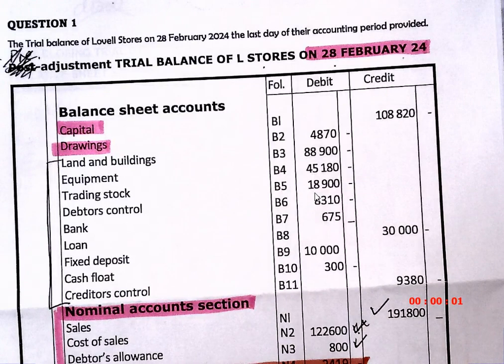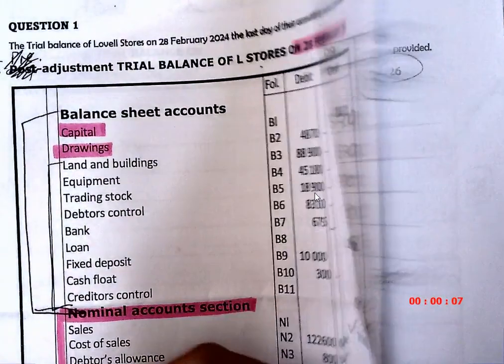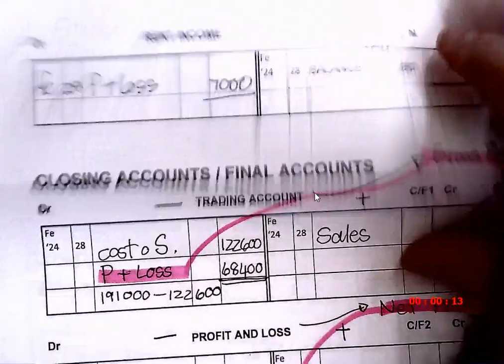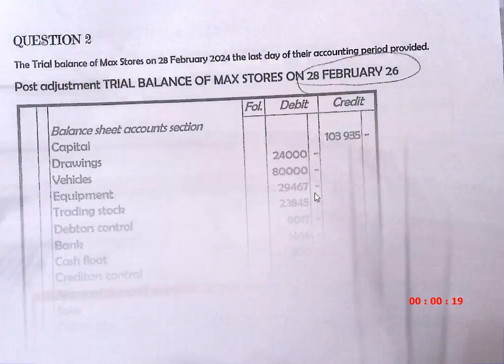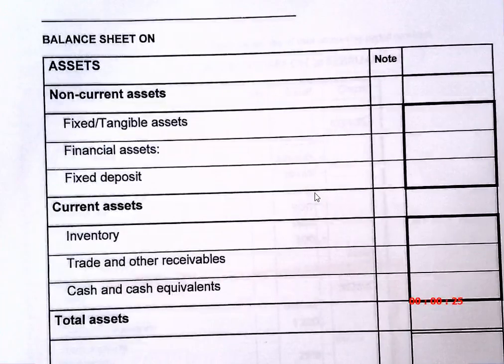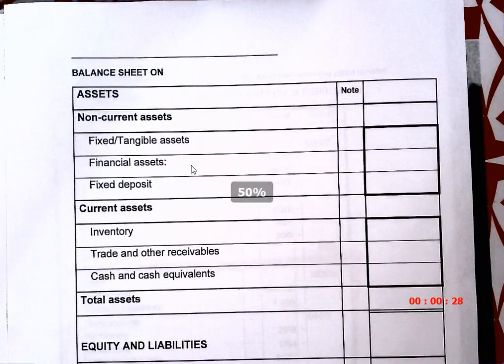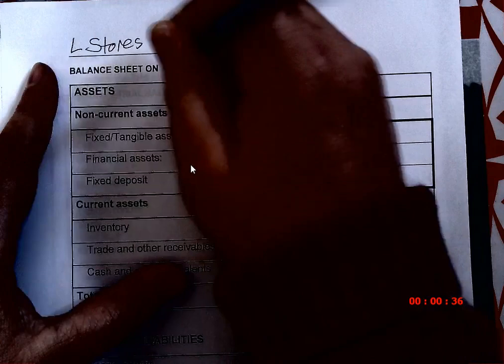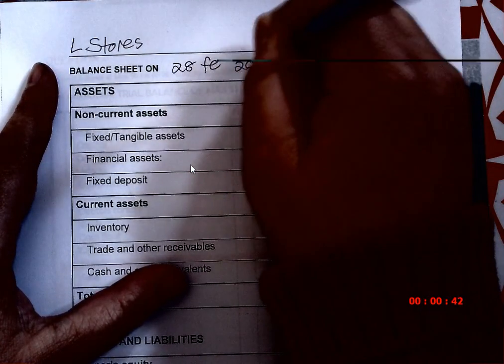balance sheet Q1